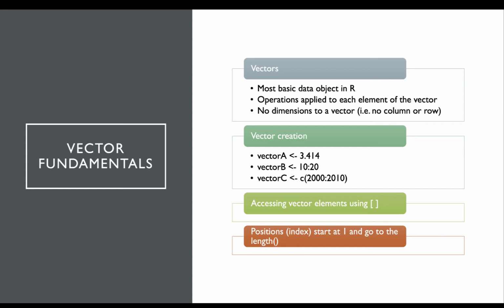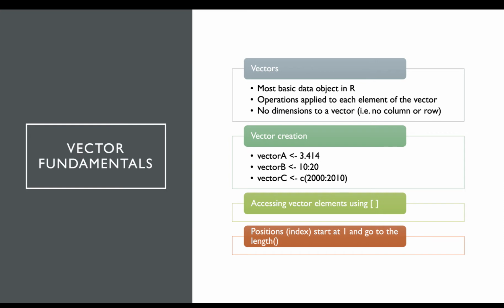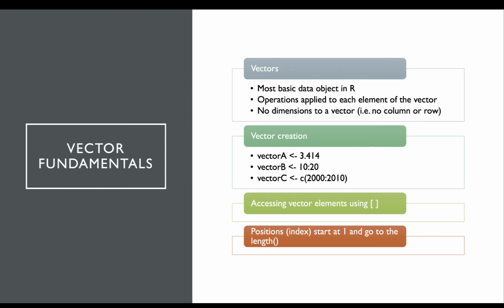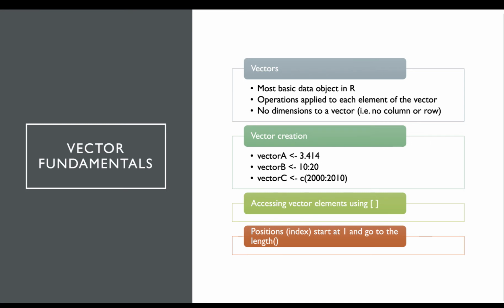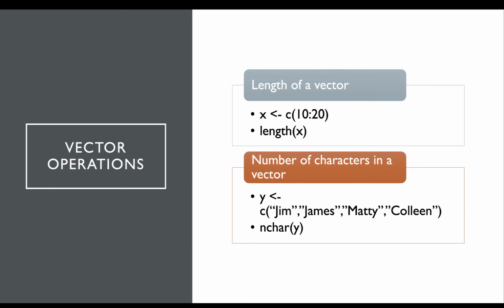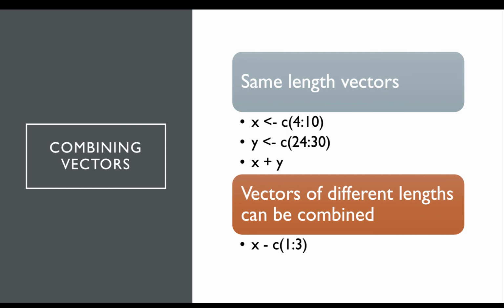Slides - Vector Fundamentals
Table of Contents:

02:19 - Vector Operations
02:52 - Combining Vectors